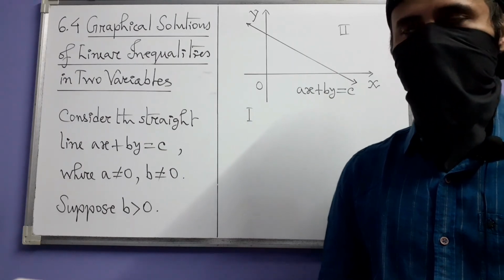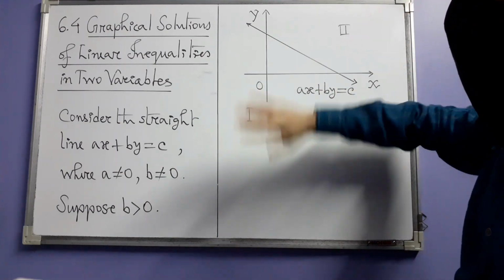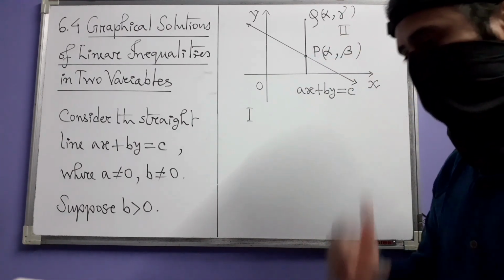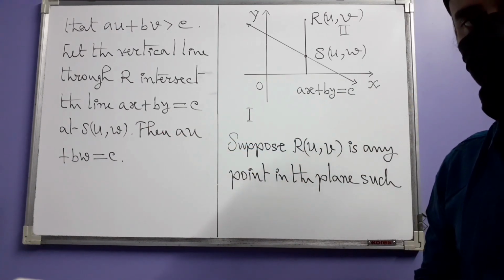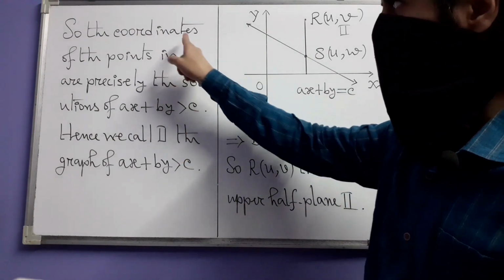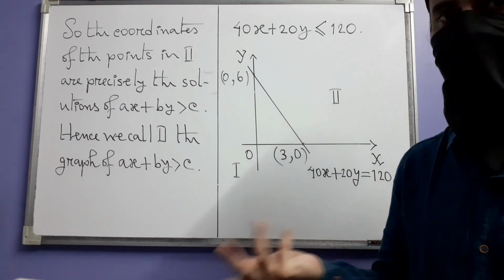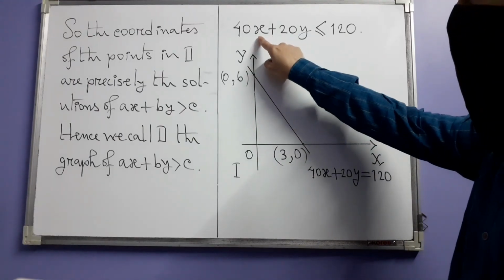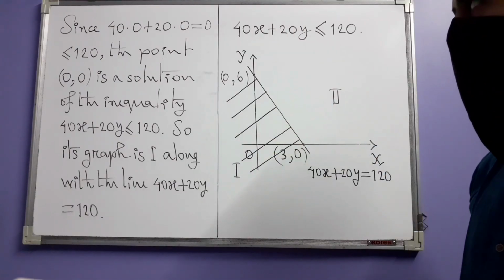Linear Inequalities (NCERT)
We start Section 6.4, which discusses graphical solutions of linear inequalities involving two variables.